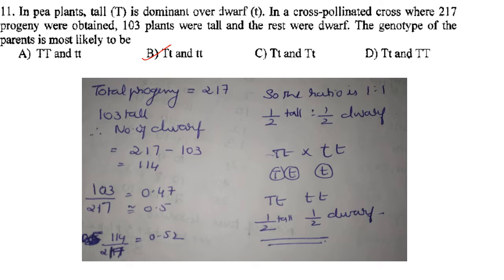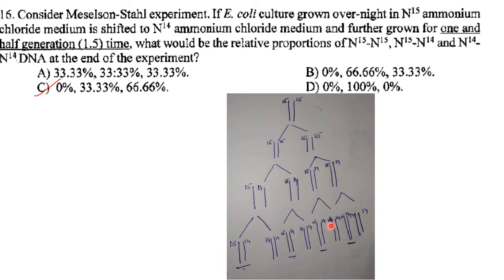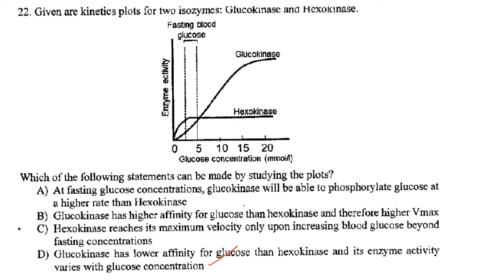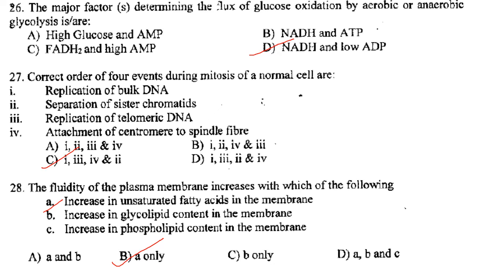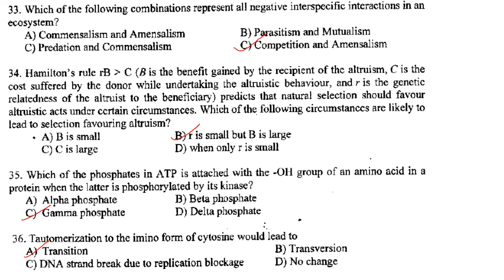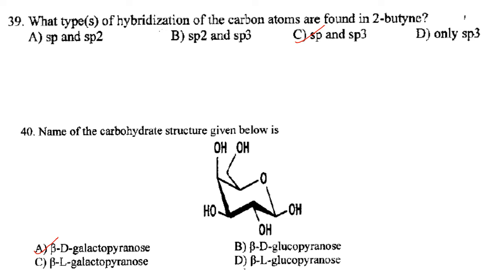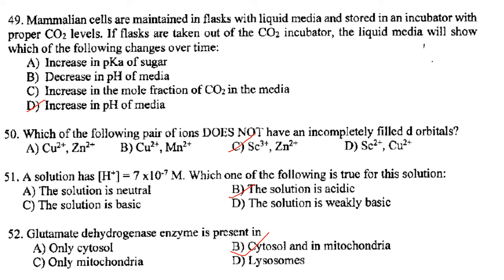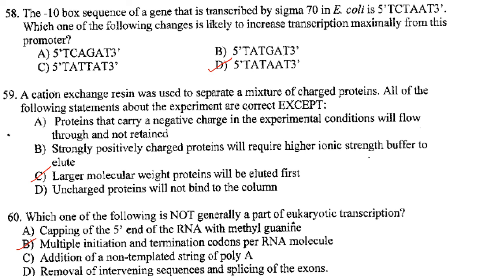UoH I MSc PhD 2020 M Sc exam question paper solved - Biochemistry and Molecular biology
In this video I will be discussing I MSc PhD entrance exam question paper of 2020 for the subject Biochemistry and Molecular biology.